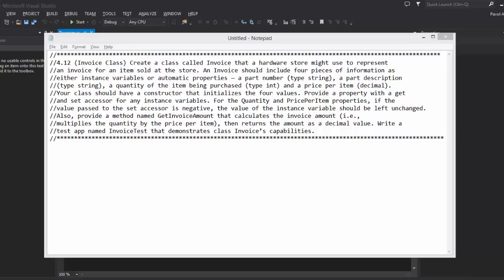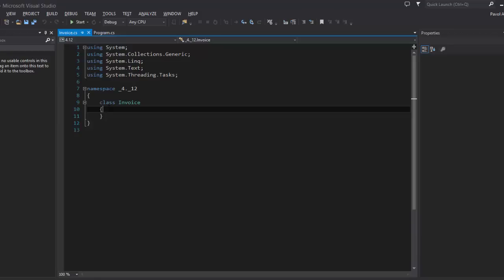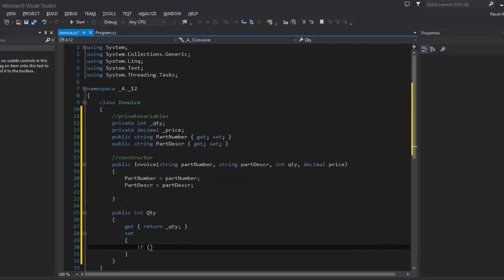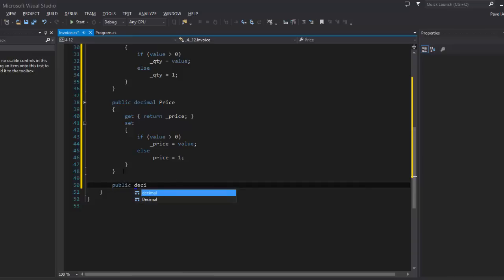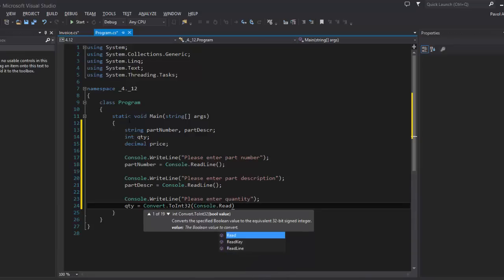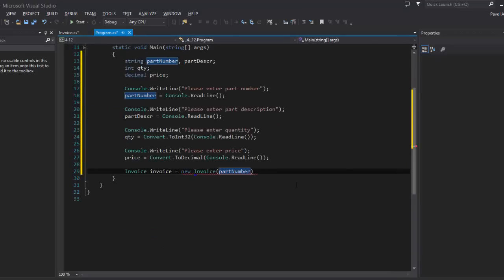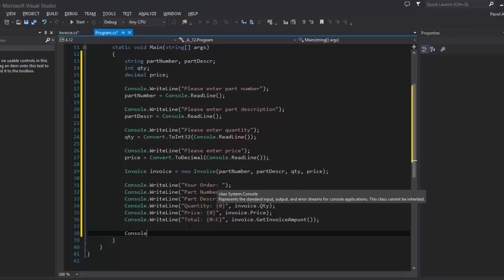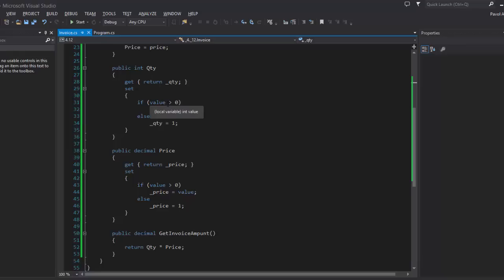4-12 C# Invoice Class - Intro to Classes and Objects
Programming Homework from C#2012 How To Program
chapter 4: Intro to Classes and Objects in C#

In this project, we're creating a class called Invoice, that will store a part number, part description, quantity and price of a product.
We will display the information and also calculate the total cost of the ordered products.